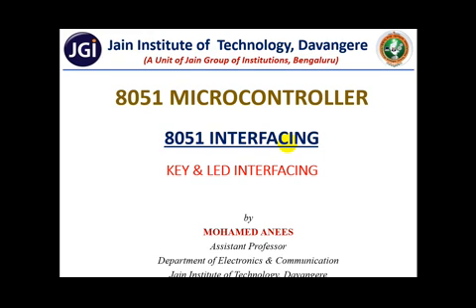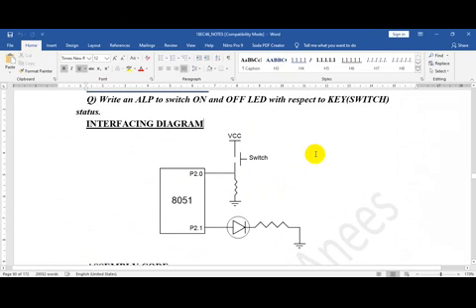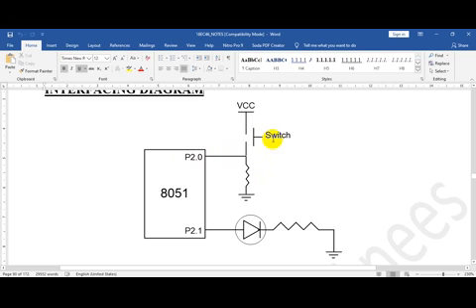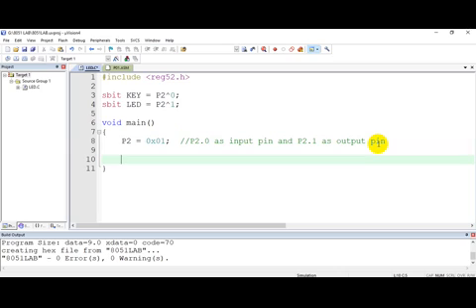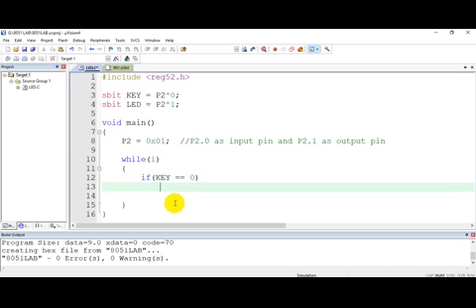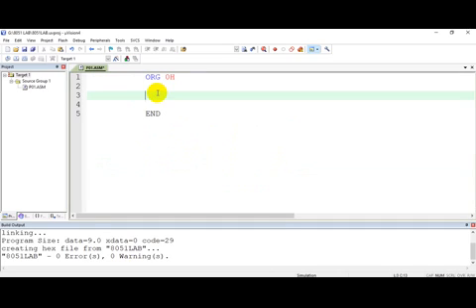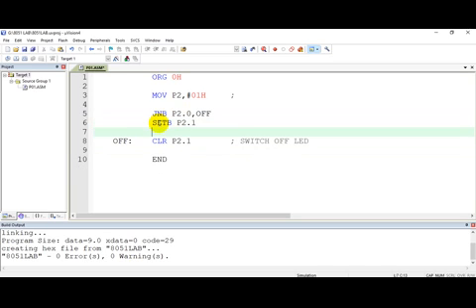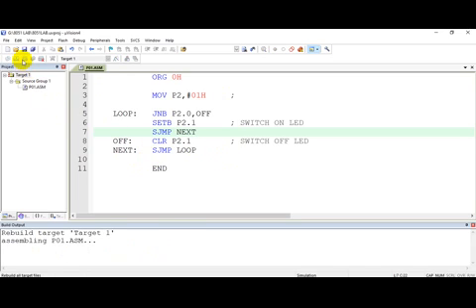M03_Lec19_Key & LED